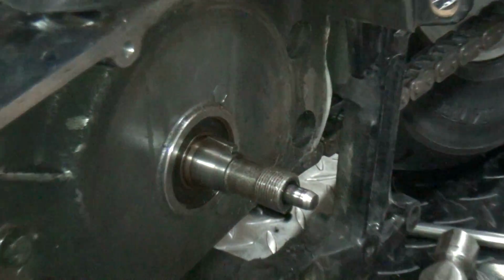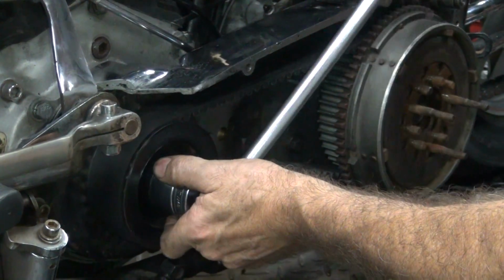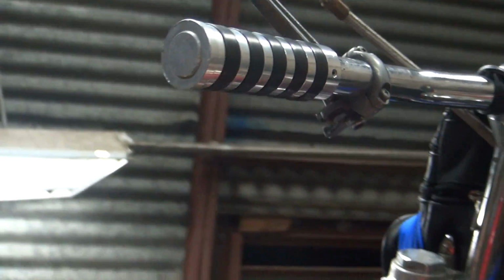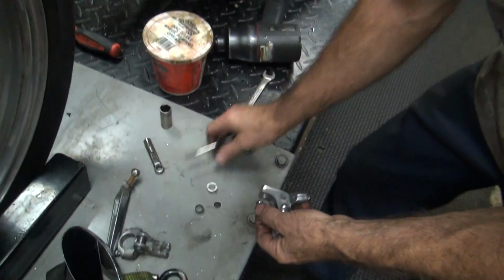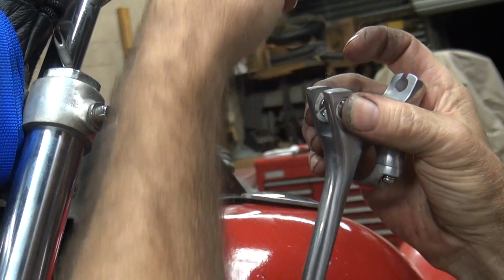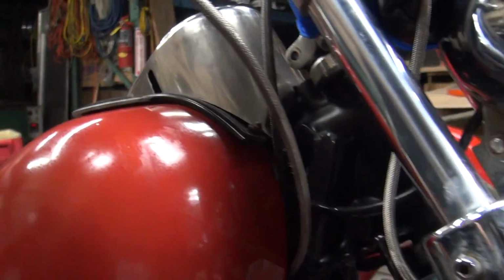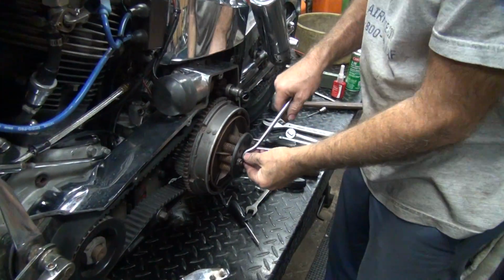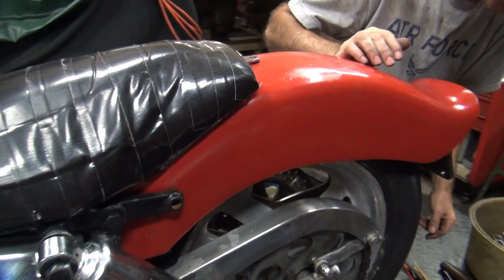1975 shovelhead #104 tune-up shifter brake repair rebuild FL FLH FX harley by tatro machine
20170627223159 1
1975 shovelhead #104 tune-up shifter brake repair rebuild FL FLH FX harley by tatro machine